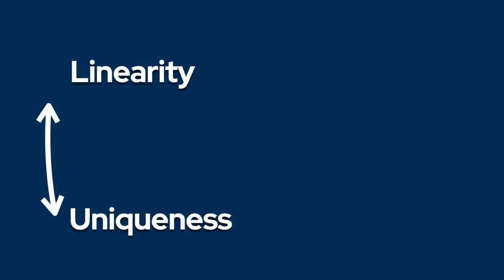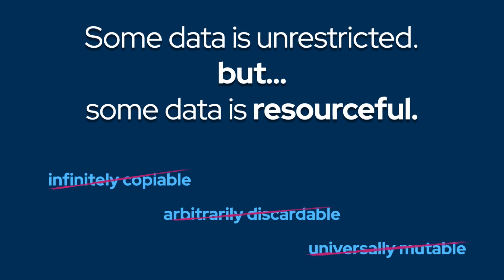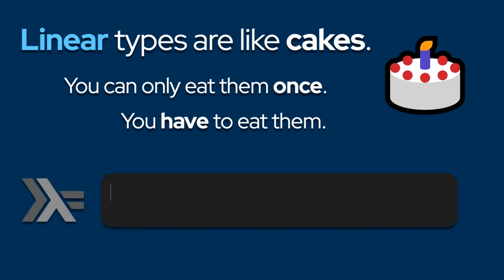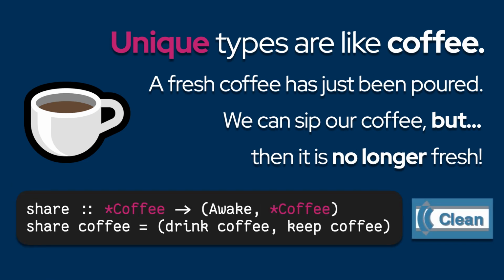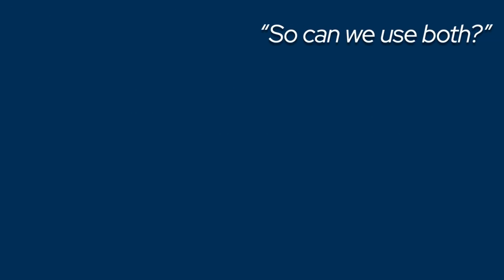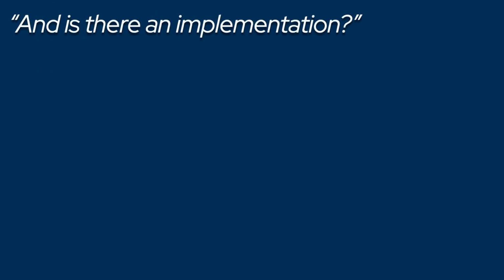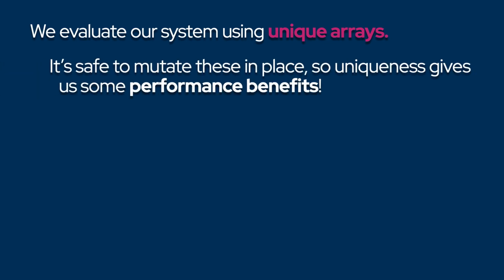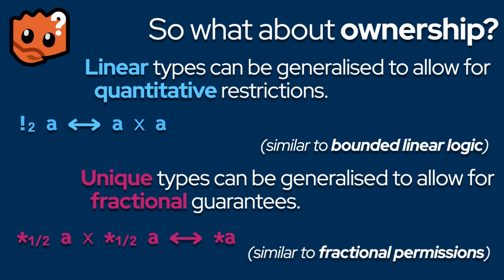Linearity, Uniqueness, Ownership: An Entente Cordiale [POPL 2022 SRC]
A "virtual poster" for the Student Research Competition at POPL 2022.